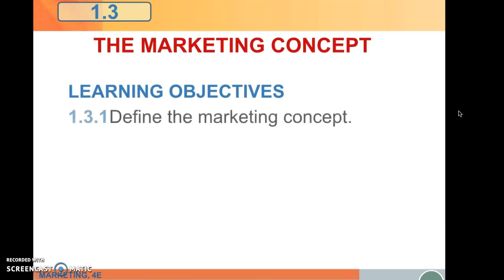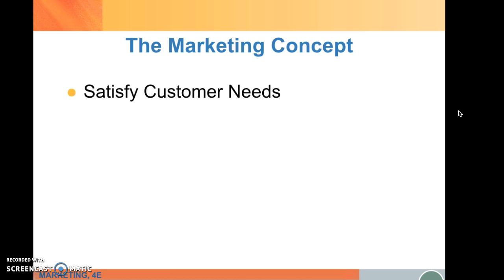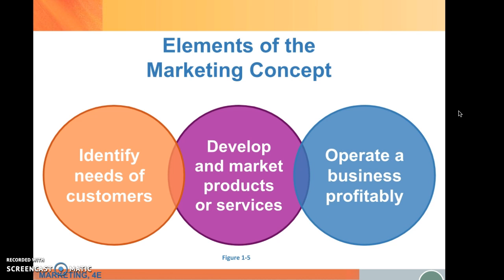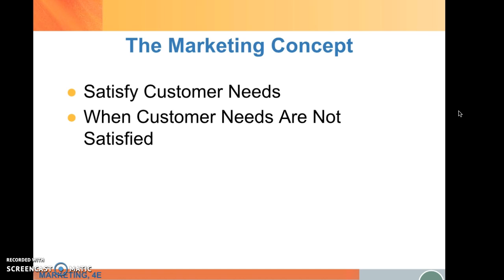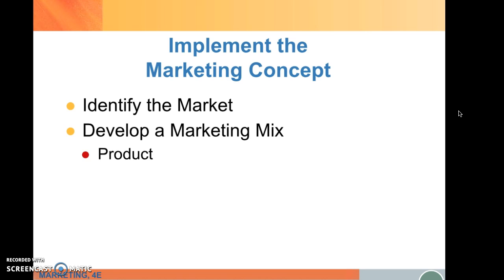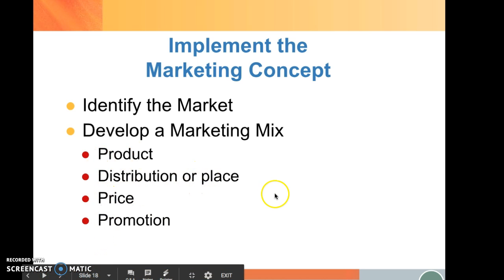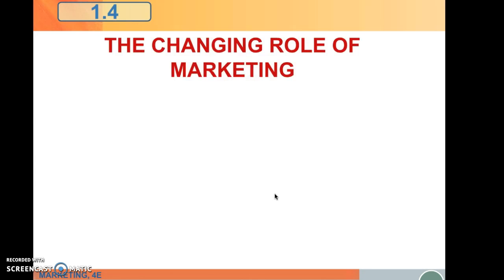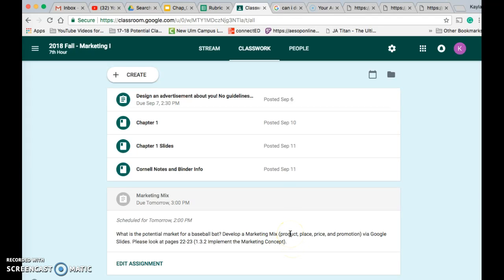Marketing - Chapter 1.3